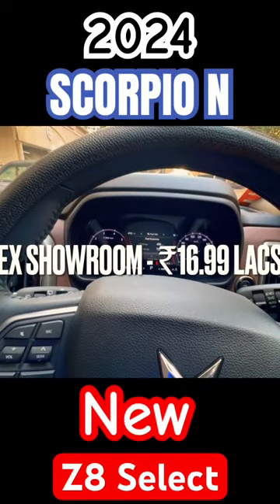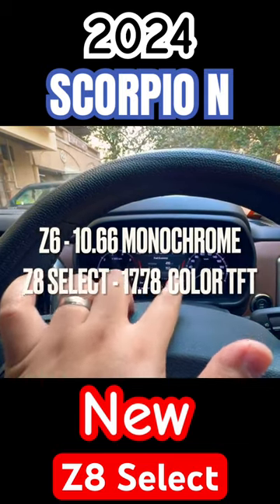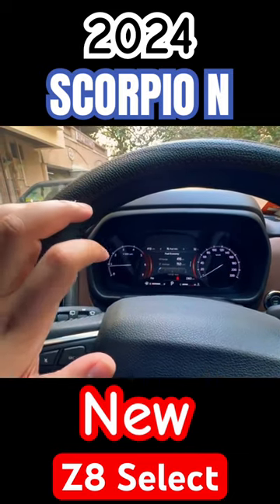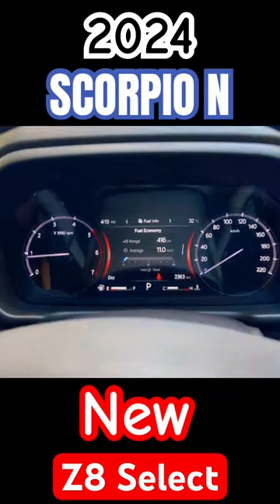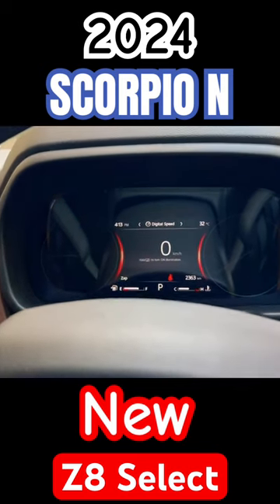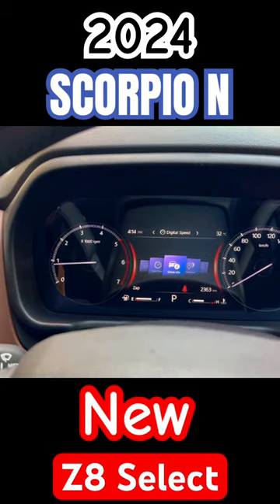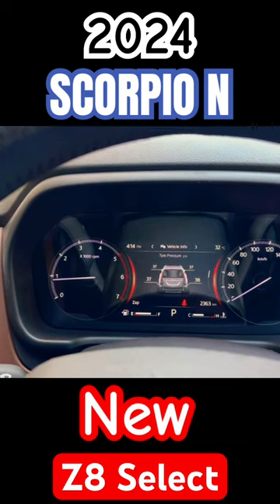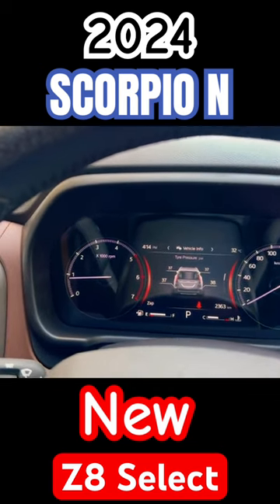Scorpio N - Z8 Select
This is new 2024 Mahindra Scorpio N Z8 Select!!